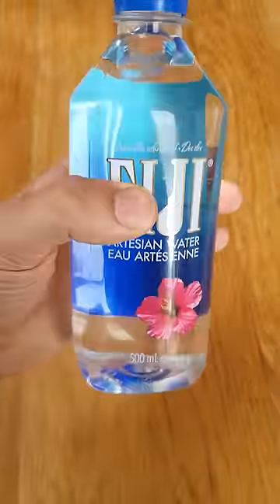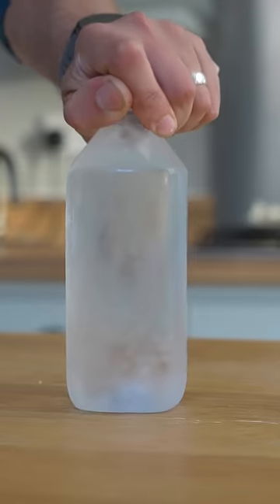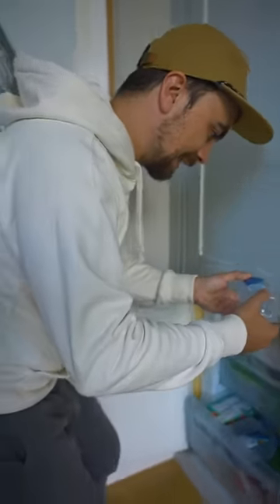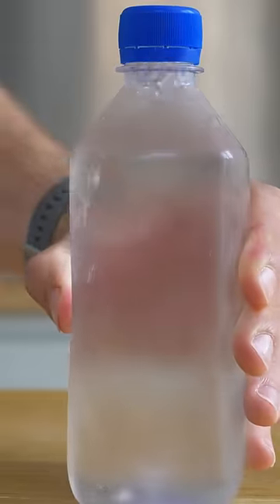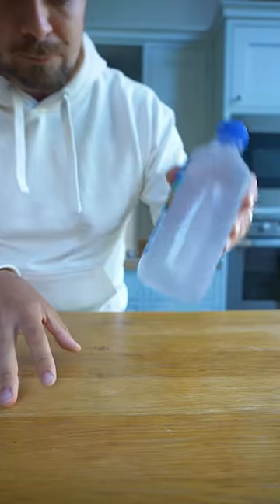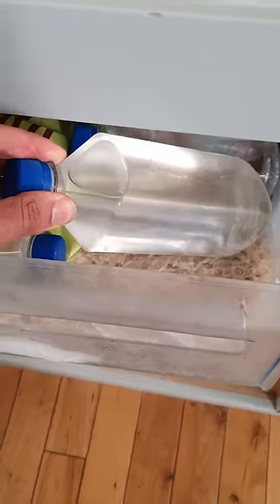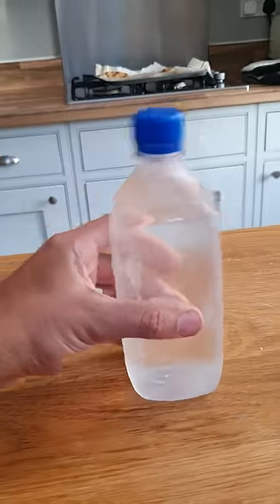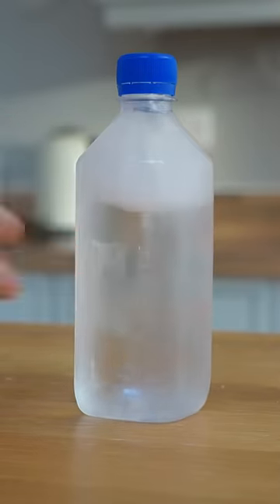Shorts: Making instant ice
I am so grateful for any support you choose to give, financial or emotional! 🙏 With very pure water you can actually cool it below it's freezing point before smacking it to turn it into ice right before your eyes. The trick is to cool the bottle overnight and be very gentle when removing from the freezer.